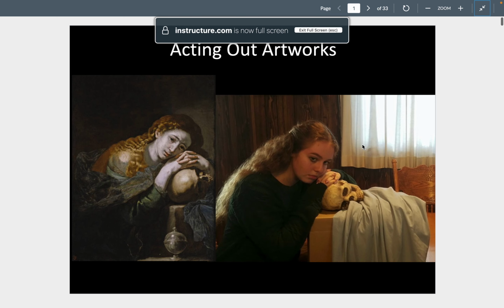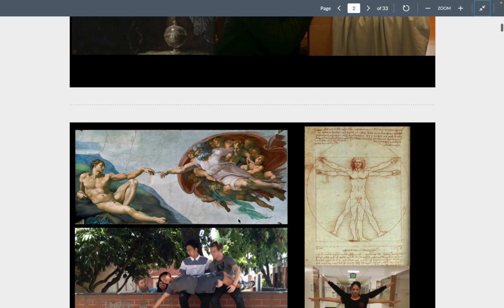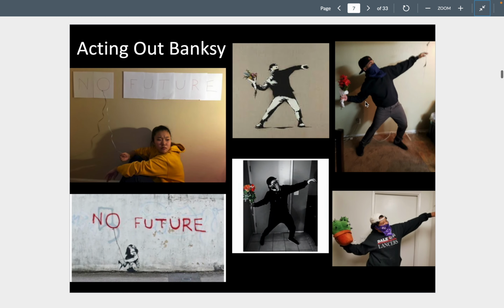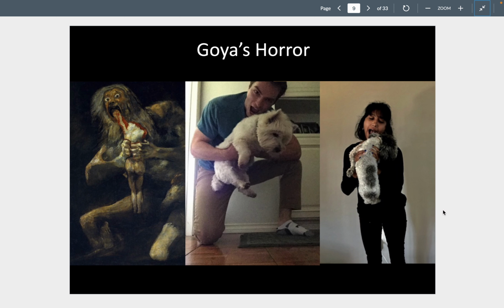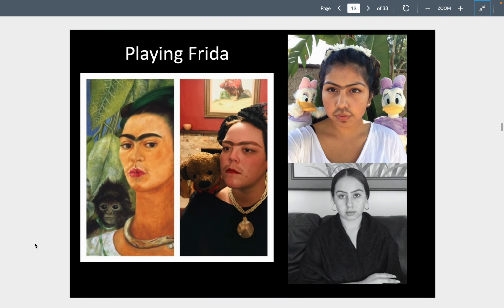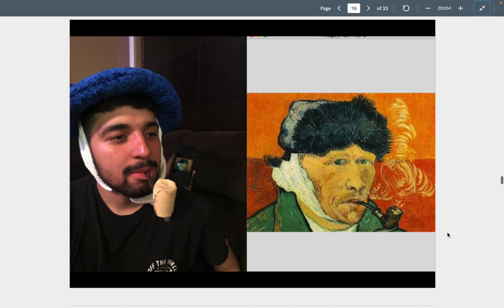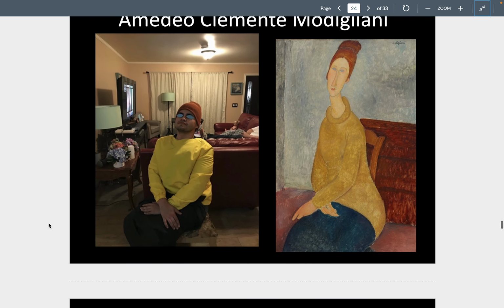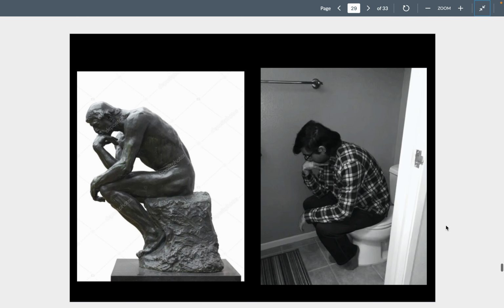ARTH 100 Act Out a work of Art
Act Out a work of Art Assignment.